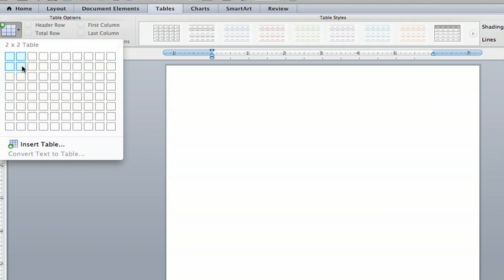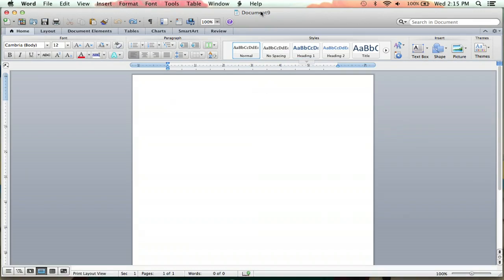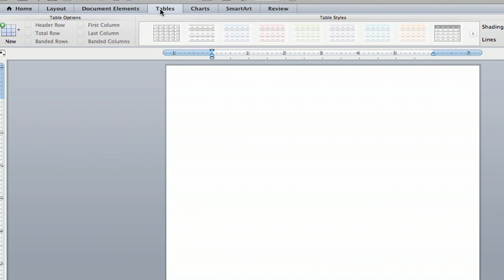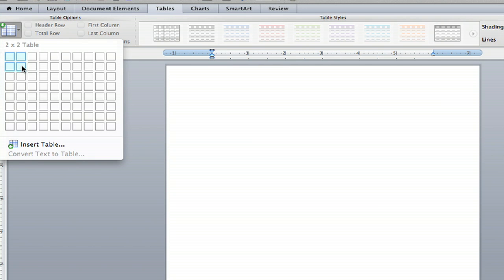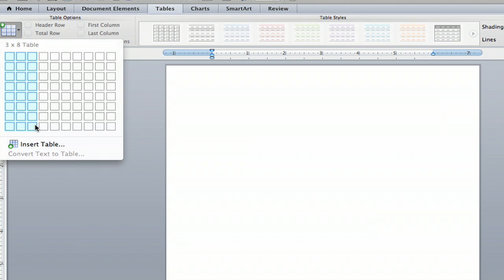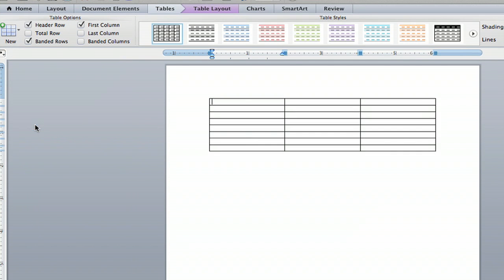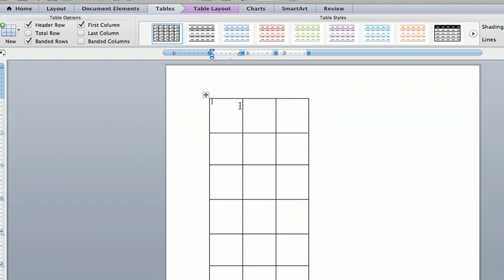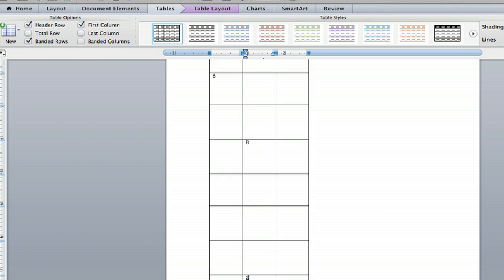How to Do Number Grids on Microsoft Word : Microsoft Word Tutorials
Doing number grids on Microsoft Word is a great way to organize your data in a numerical way. Do number grids on Microsoft Word with help from an experienced computer professional in this free video clip.

Series Description: Microsoft Office is one of the most versatile productivity suites for both the Mac OS X and Windows platforms. Find out about Microsoft Word with help from an experienced computer professional in this free video series.